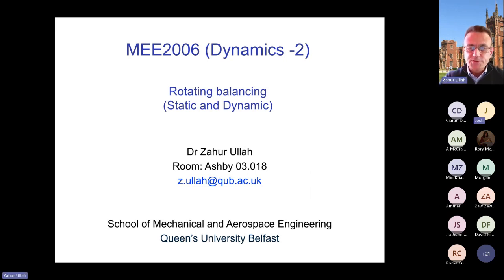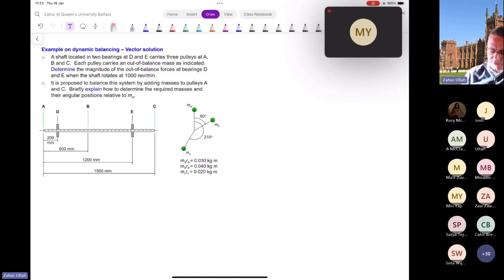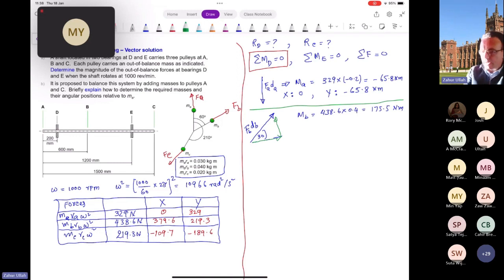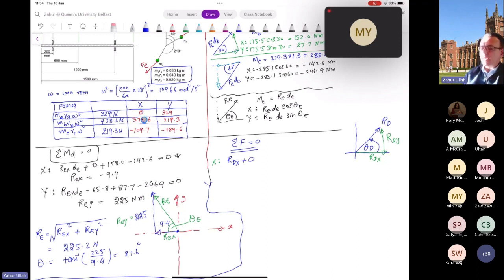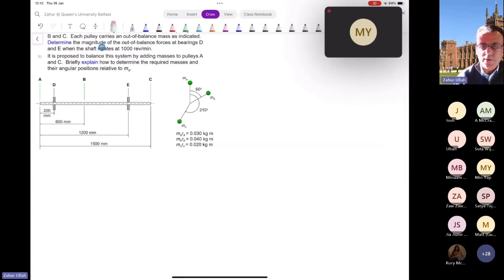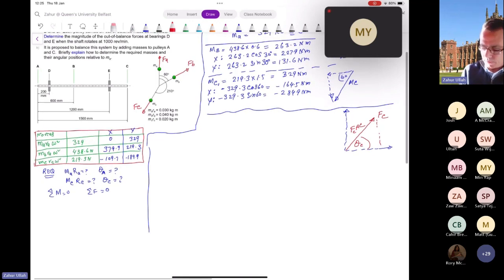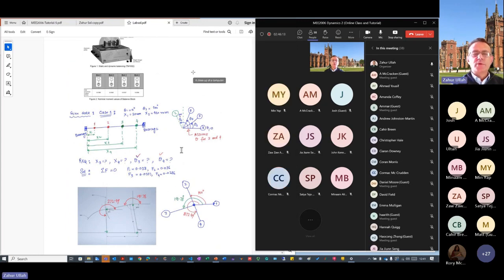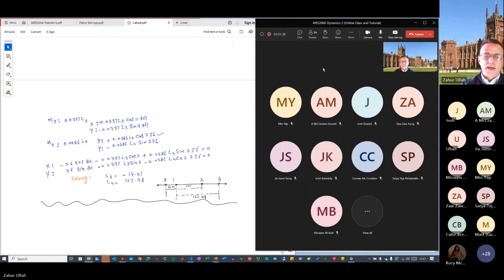MEE2006 Dynamics 2 (Thursday 18 January 2024)